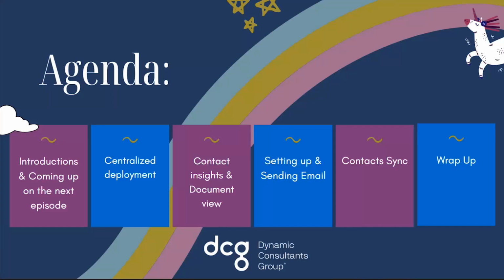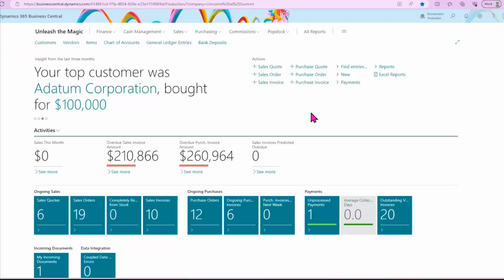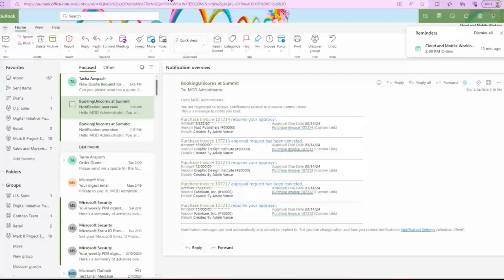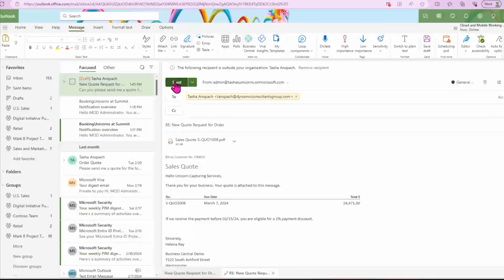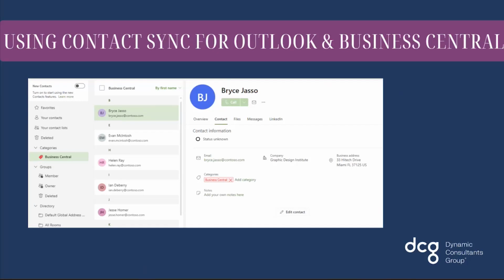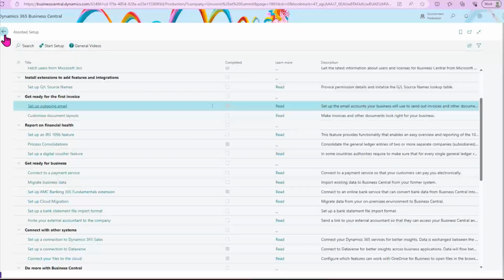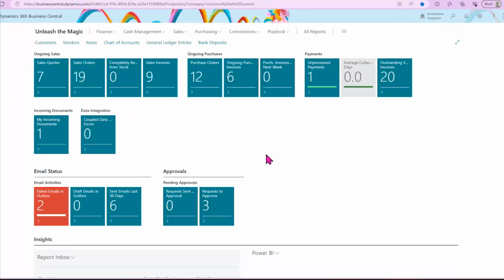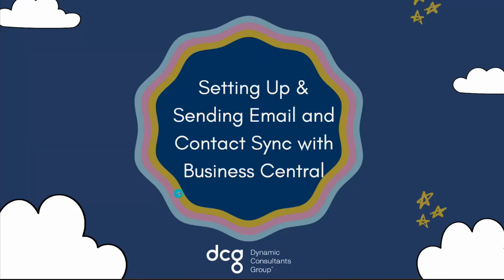Unleash the Magic Part II Business Central and Outlook Integrations